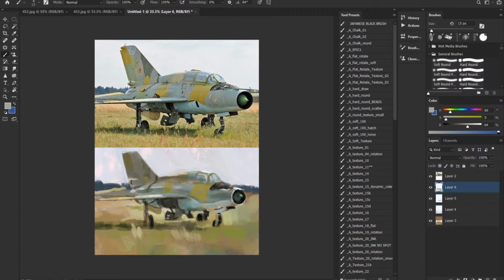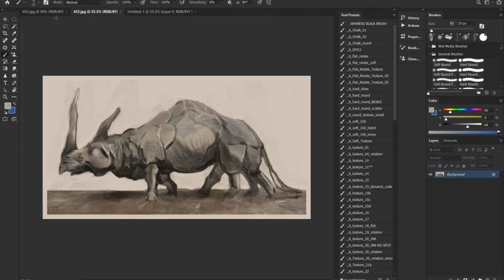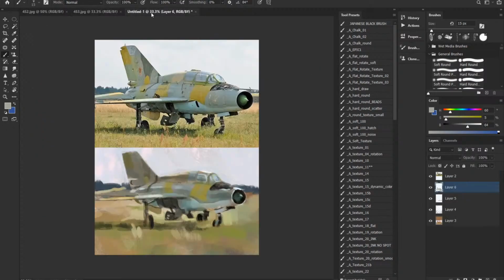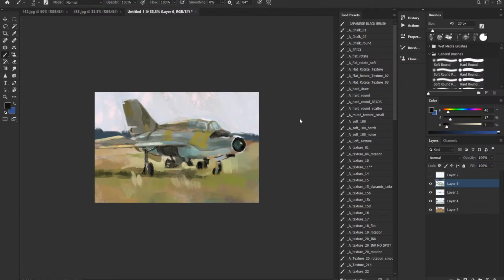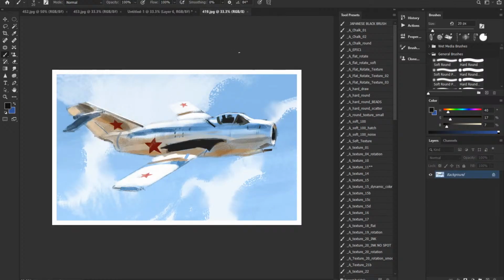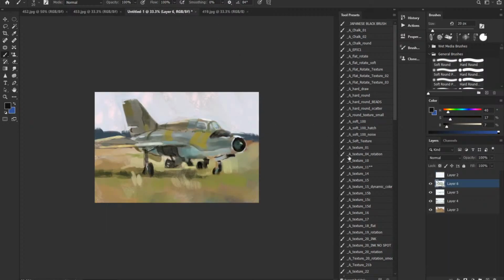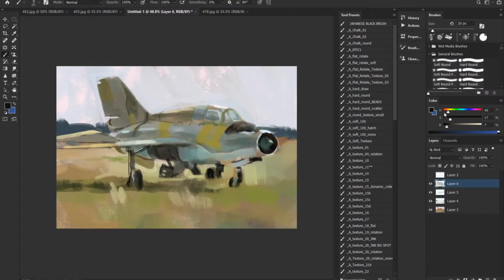Study Stream 6